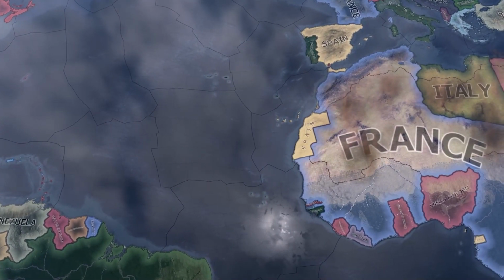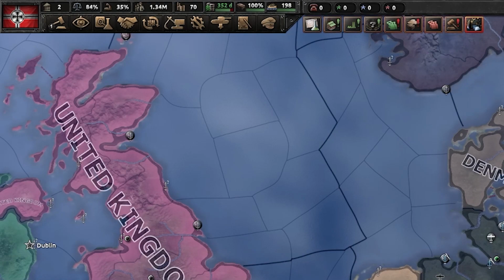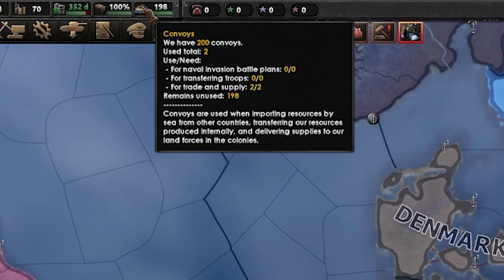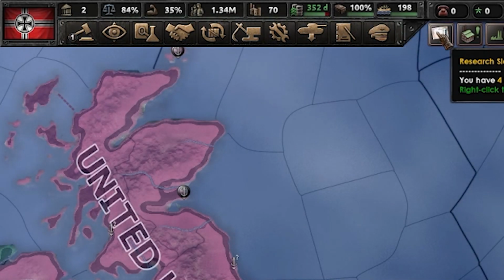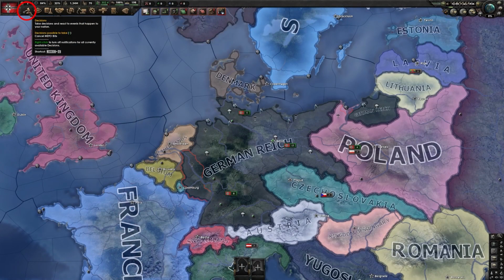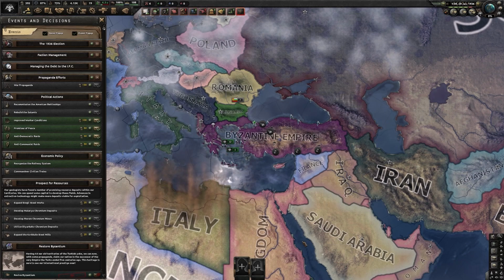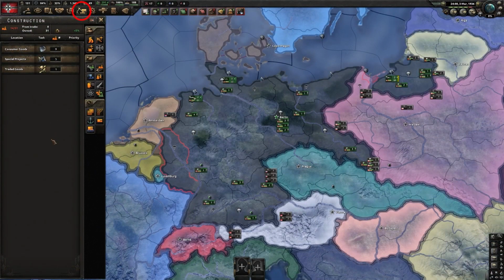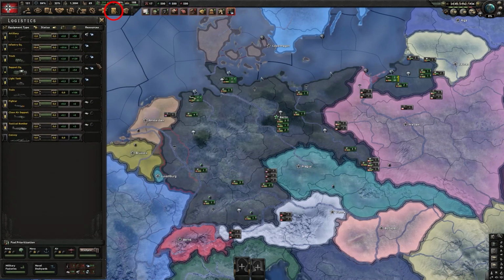Hearts of Iron 4 Tutorial | Part 1 | General UI Overview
Generals! Welcome to basic training! Join Laith from @TheSocialStreamers as they teach you the basics of our game UI

Paradox on YouTube:
Home of all our games on Youtube!

Grand Strategy specific content (Hearts of Iron, Stellaris, Europa Universalis and Crusader Kings)!